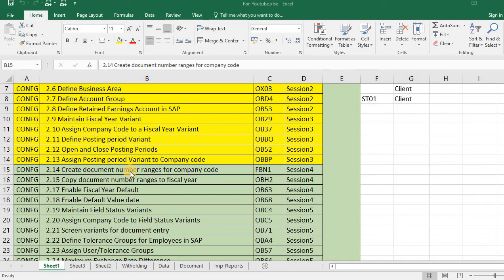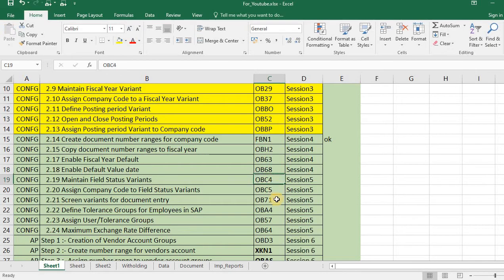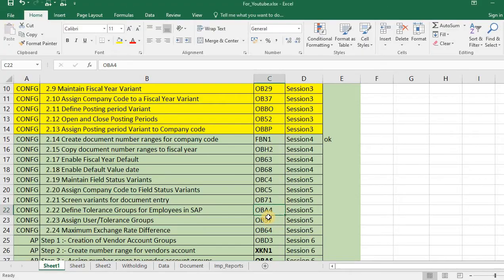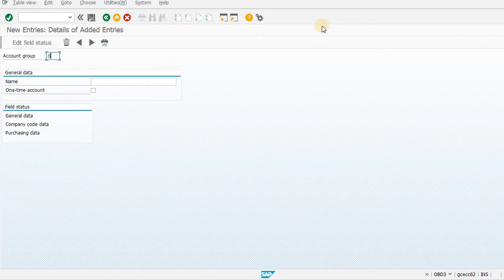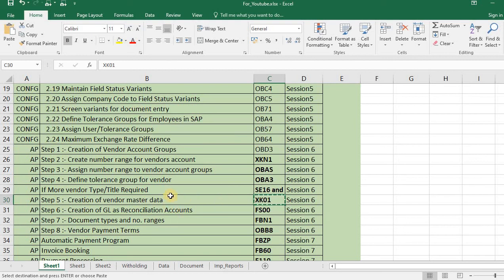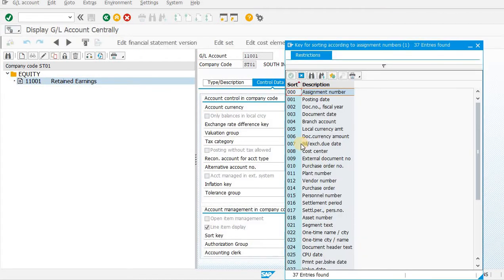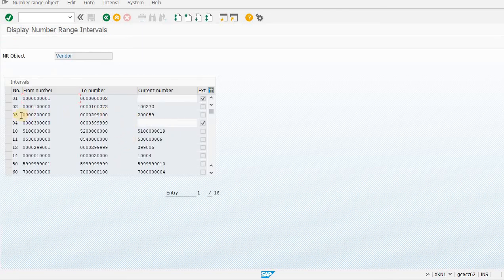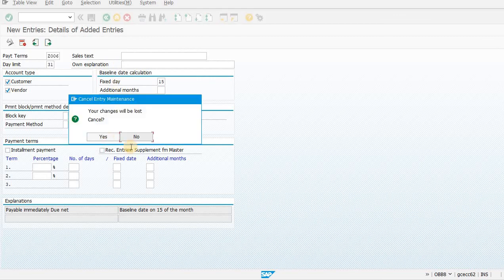Session 4, 5, 6 SAP Configuration with T-codes in English Language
SAP FICO COFIGURATION (Part -4) How to create Document Number Range in SAP
SAP FICO COFIGURATION (Part -5) How to maintain Field status variant and screen variant with T-code
SAP FICO COFIGURATION (Part - 6) : How to Configure AP Vendor master in SAP , vendor number range
CONFG 2.14 Create document number ranges for company code FBN1
CONFG 2.15 Copy document number ranges to fiscal year OBH2
CONFG 2.17 Enable Fiscal Year Default OB63
CONFG 2.18 Enable Default Value date OB68
CONFG 2.19 Maintain Field Status Variants OBC4
CONFG 2.20 Assign Company Code to Field Status Variants OBC5
CONFG 2.21 Screen variants for document entry OB71
CONFG 2.22 Define Tolerance Groups for Employees in SAP OBA4
CONFG 2.23 Assign User/Tolerance Groups OB57
CONFG 2.24 Maximum Exchange Rate Difference OB64
AP Step 1 :- Creation of Vendor Account Groups OBD3
AP Step 2 :- Create number range for vendors account  XKN1
AP Step 3 :- Assign number range to vendor account groups OBAS
AP Step 4 :- Define tolerance group for vendor OBA3
AP If More vendor Type/Title Required SE16 and table name V_TSAD3
AP Step 5 :- Creation of vendor master data XK01
AP Step 6 :- Creation of GL as Reconciliation Accounts FS00
AP Step 7 :- Document types and no. ranges FBN1
AP Step 8 :- Vendor Payment Terms OBB8